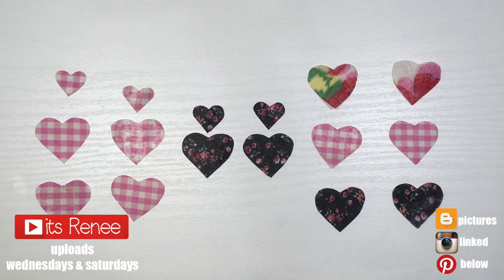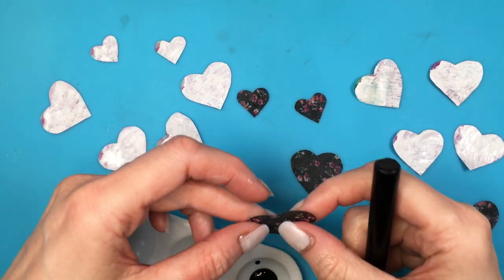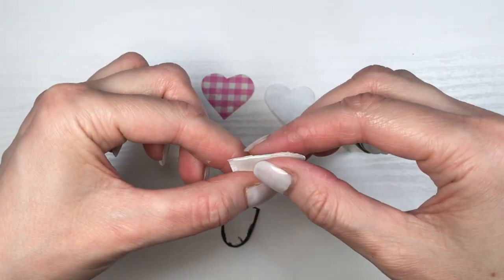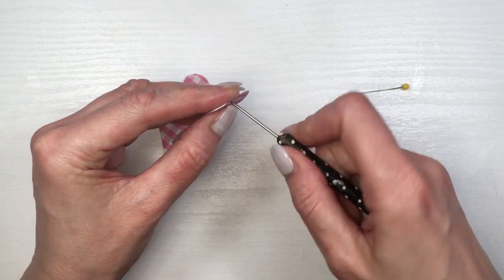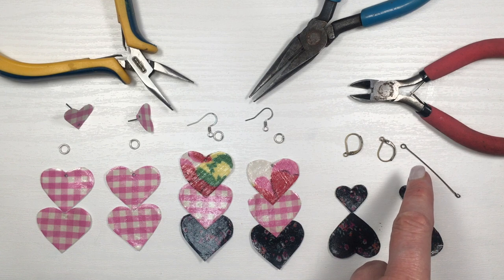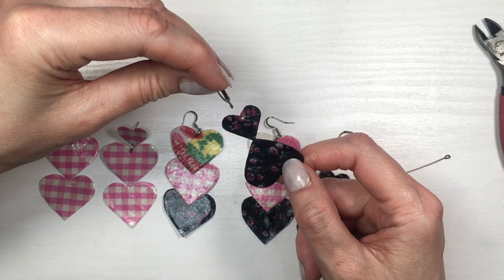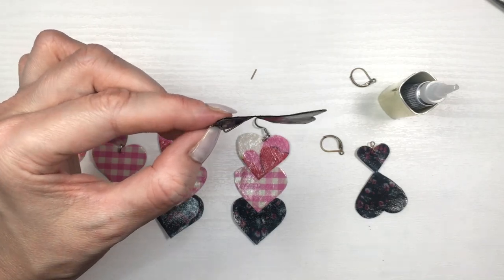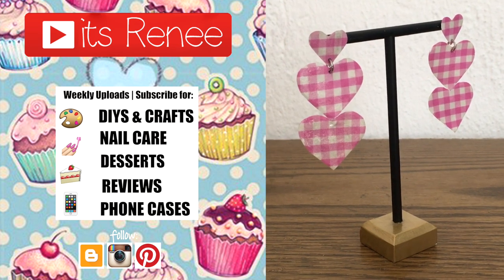DIY Colorful & Fun Statement Heart Earrings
Hi! I hope you like these DIY Colorful & Fun Statement Heart Earrings !